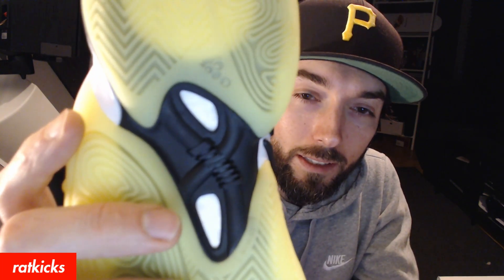Adidas Consortium Crazy BYW x 2 0 Ubiq Review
Adidas Consortium Crazy BYW 2.0 Ubiq collaboration

Released 11.29.19

Follow for reviews and more